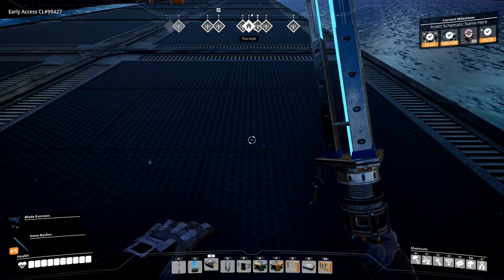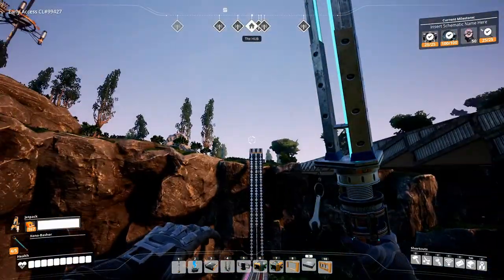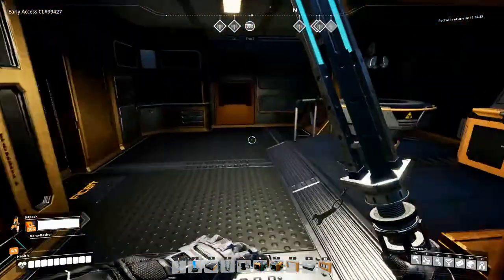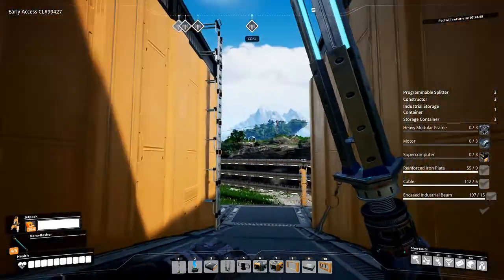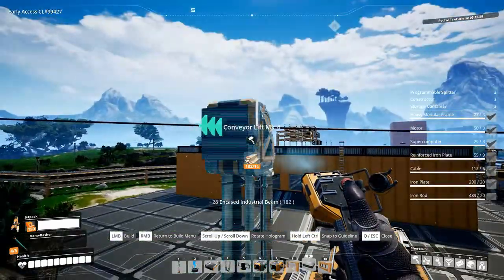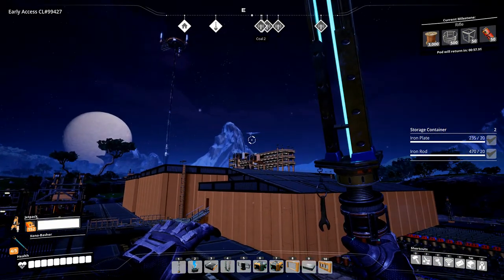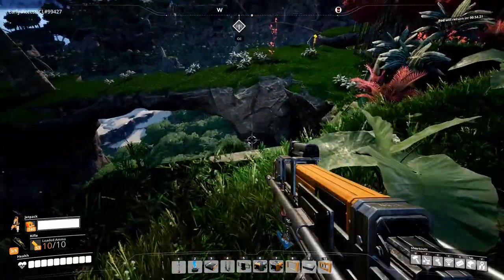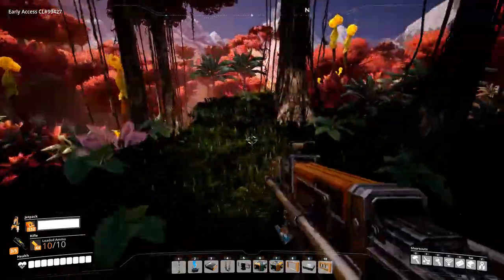New Factory Complex & Automated Sorting of Biomasses - Satisfactory (Part 18)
Calmputer tries to design the perfect automated factory in Satisfactory, the factory management and automation simulator from Coffee stain Studios.